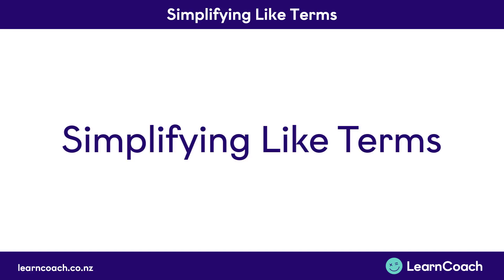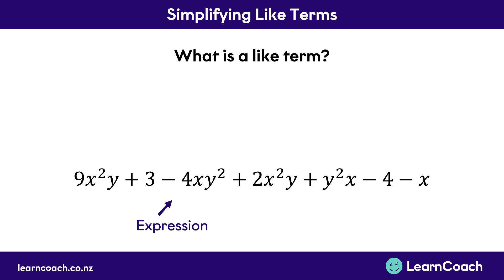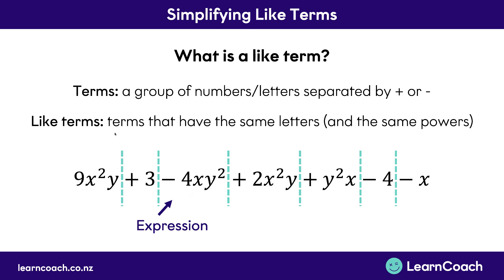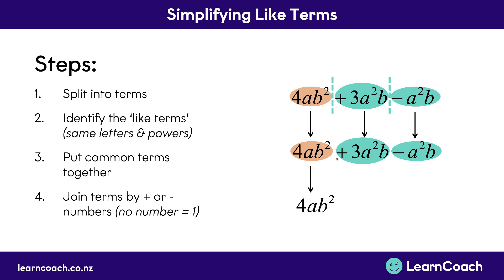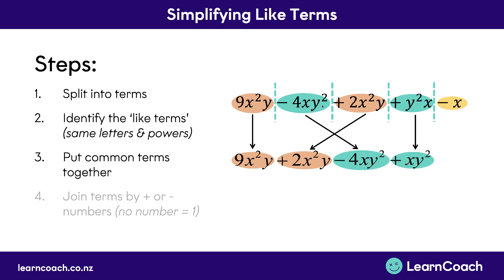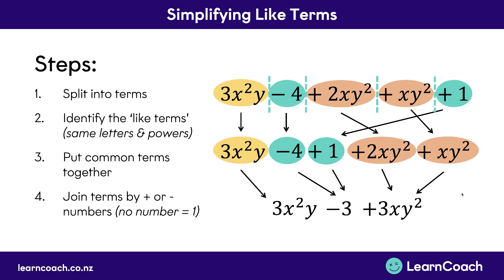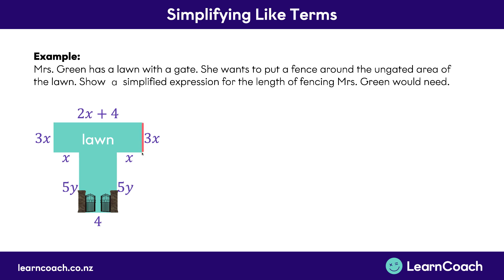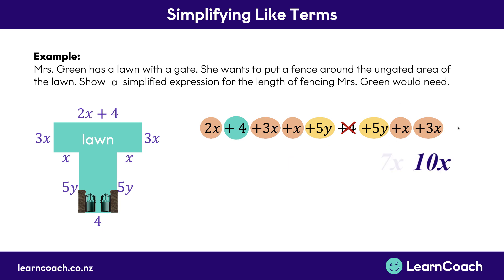NCEA Maths Level 1 Algebra (MCAT): Simplifying Like Terms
The teaching videos and questions in this playlist are designed to prepare you for the Level 1 Maths external exam. In the Algebra standard you should understand the following skills: Solving Quadratics, Expanding a Single Bracket, Simplifying Algebraic Expressions, Rearranging, Expanding Two Brackets, Factorising Common Factor, Factorising Quadratics, Factorising Quadratics with Coefficients , Simplifying Algebraic Fractions, Simplifying Fractions with Quadratics, Solving Linear Equations, Solve Fractions with Quadratics, Word Problems, Exponents, Solving Inequalities, Substitution, and Simultaneous Equations